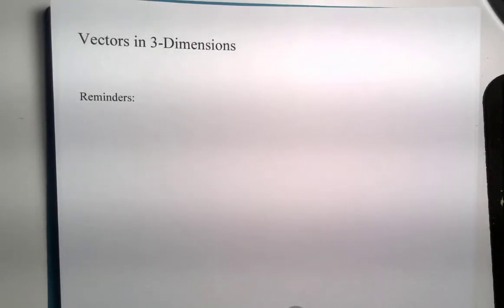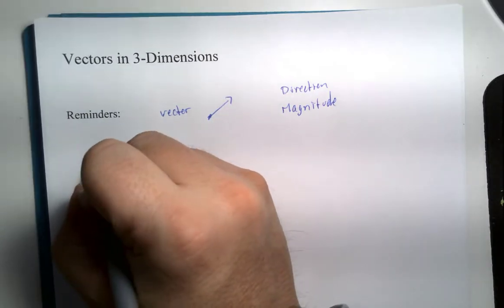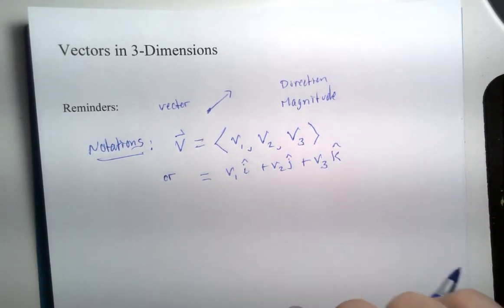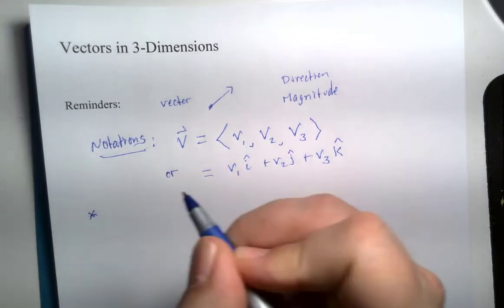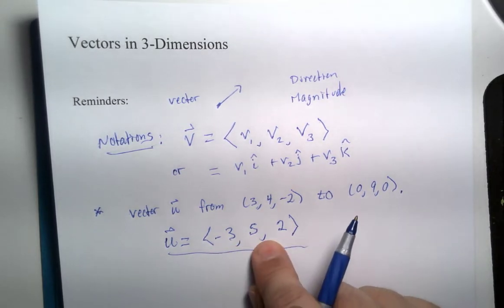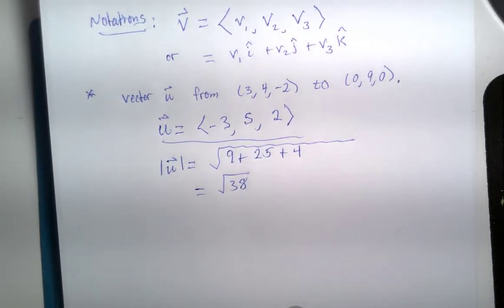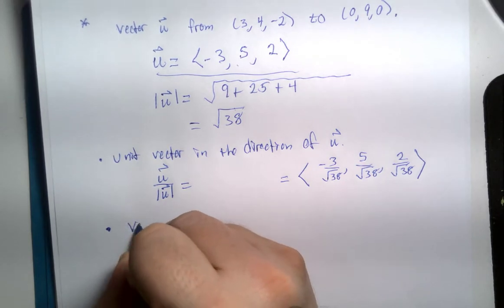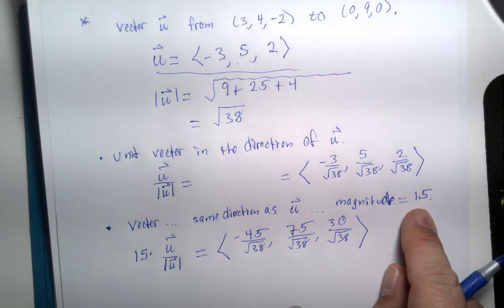Vectors in 3-D part 1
Let's repeat some of our basic vector concepts, but in 3 dimensions this time.